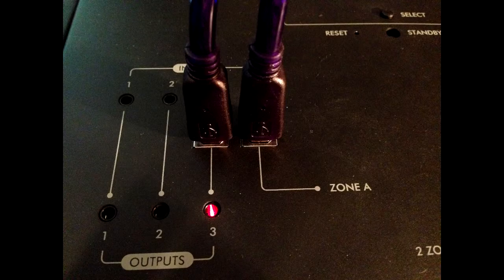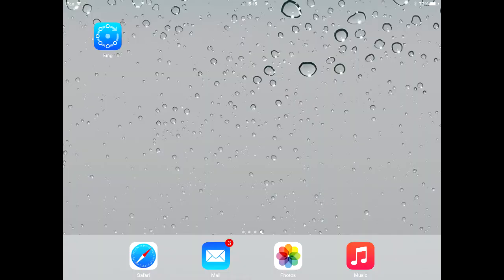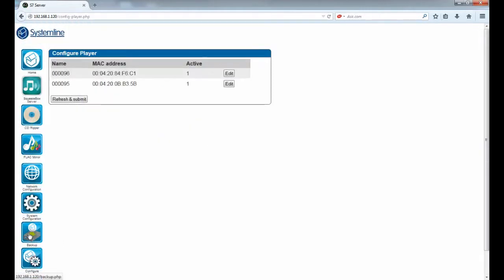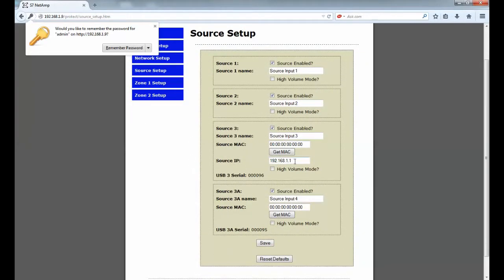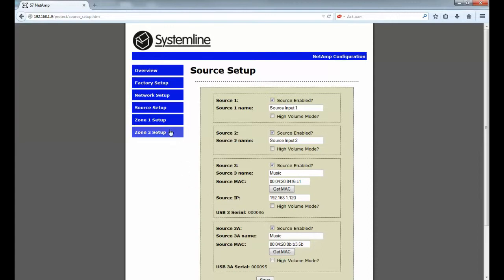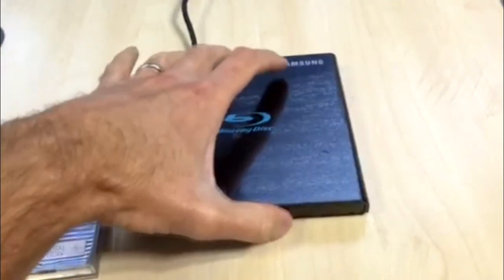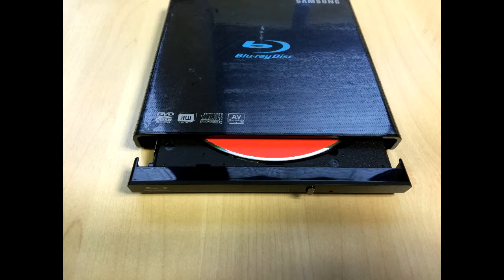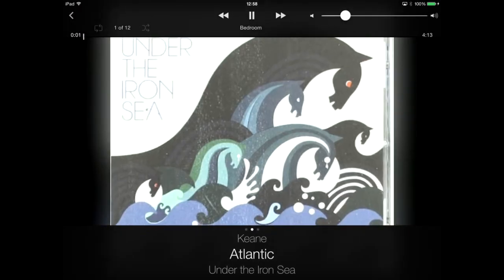S7 Getting Started